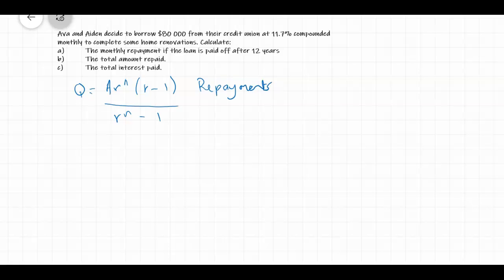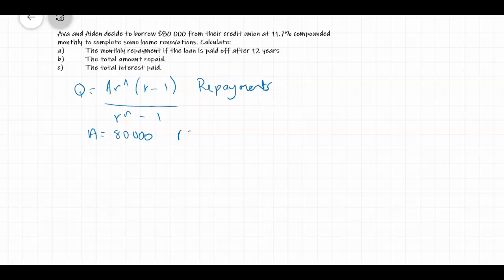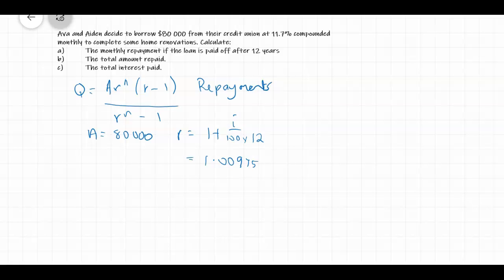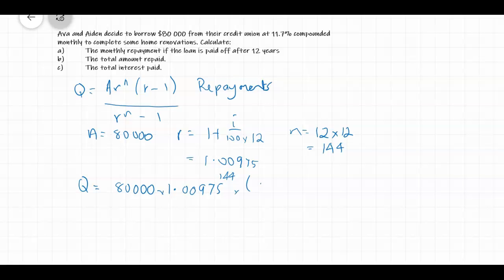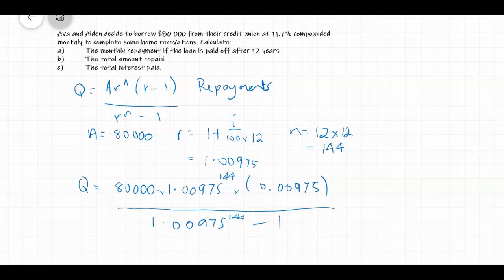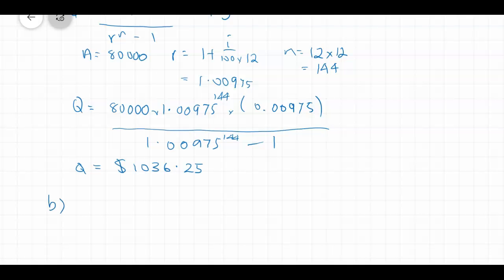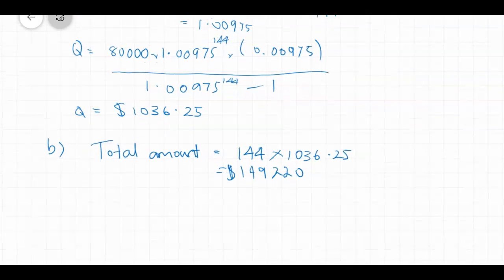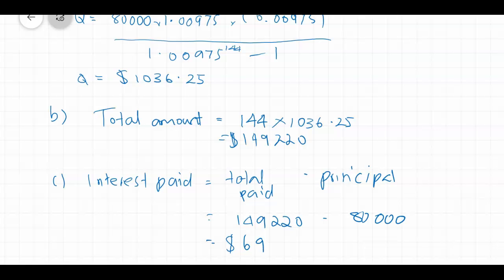ex 7.06 example 16